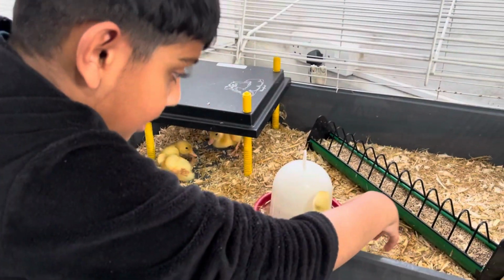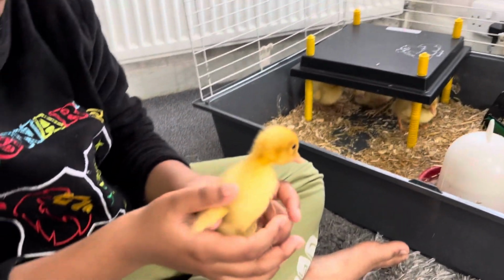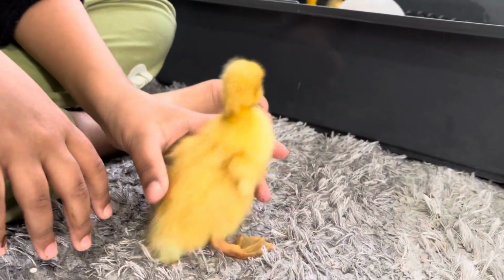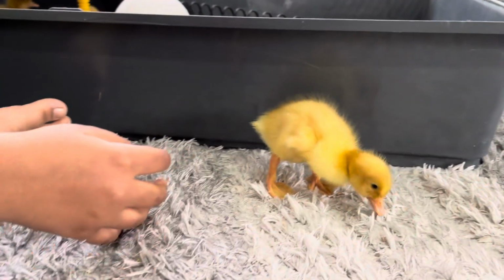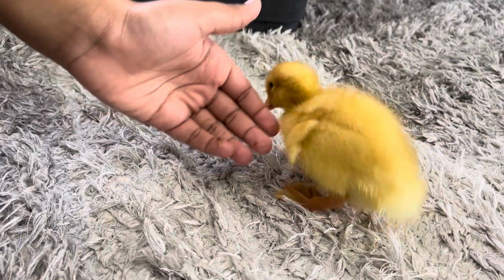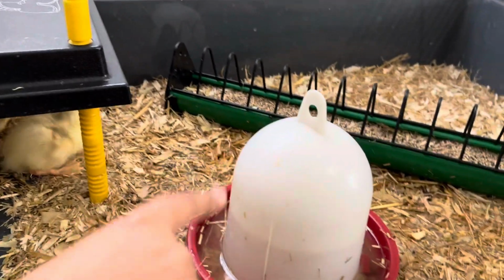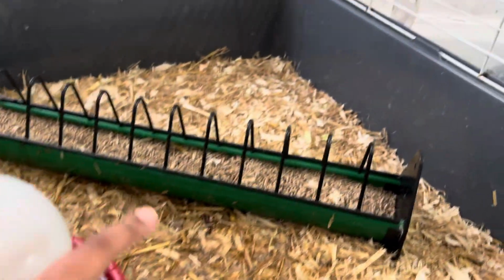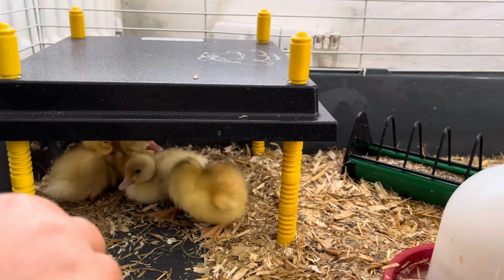Meet my pets ducklings and know their names